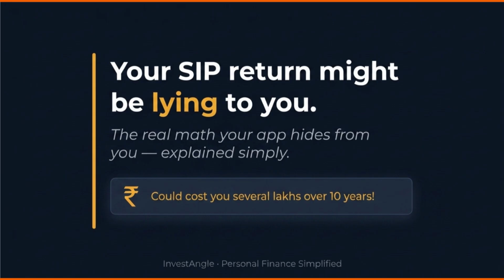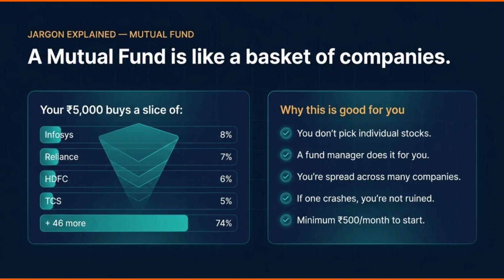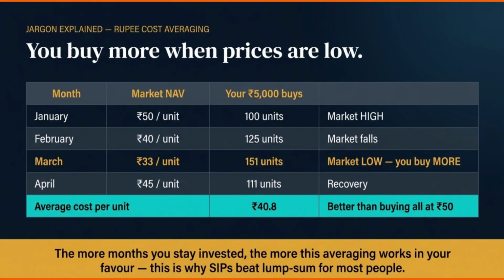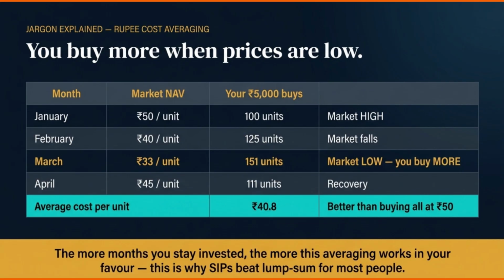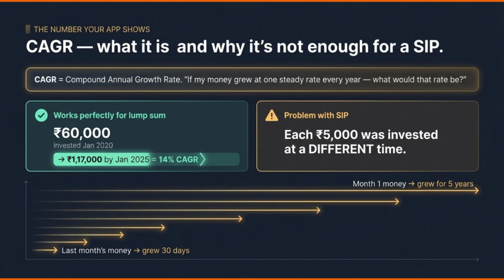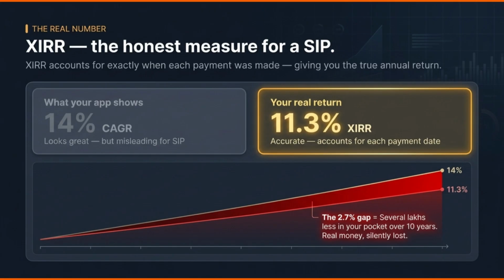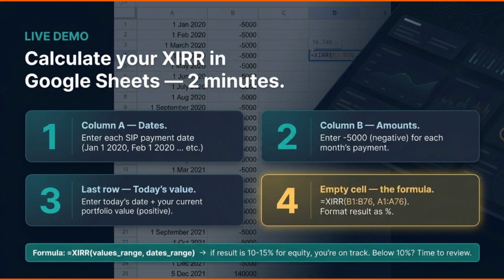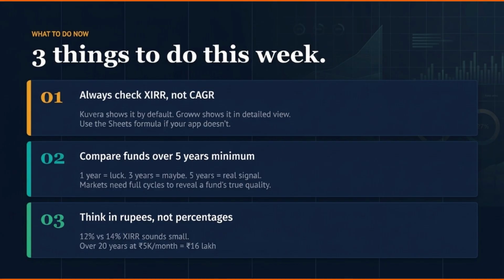Is Your SIP Return a LIE? CAGR vs XIRR Explained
Is your SIP return showing 14%? Your real return could be significantly lower — and the difference can cost you several lakhs over 10 -20 years. In this video, we break down CAGR vs XIRR and show you how to calculate your true SIP return in 2 minutes using Google Sheets.

⏱ Chapters:
0:00 — Introduction
0:36 — What is a SIP? (Quick recap)
1:12 — Rupee Cost Averaging explained
2:48 — The problem with CAGR
3:40 — XIRR — your real return
4:18 — How to calculate XIRR in Google Sheets
4:38 — 3 things to do this week

📌 What you'll learn:
• What CAGR actually measures — and why it's misleading for SIPs
• What XIRR is and why it's the honest measure for SIP returns
• How to calculate your XIRR in Google Sheets in under 2 minutes
• 3 actionable steps to take this week